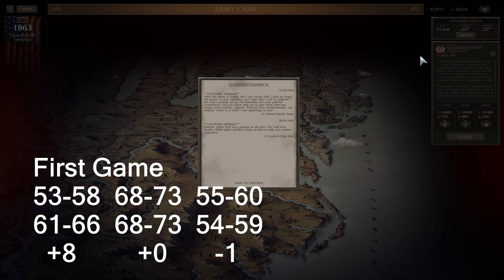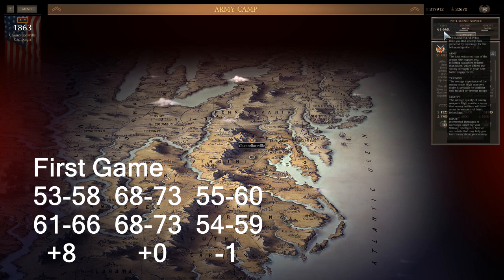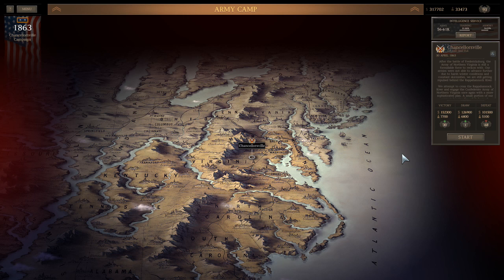Ultimate General Civil War - Union Legendary 25: Hidden Mechanic Discussion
Hidden Mechanic Discussion